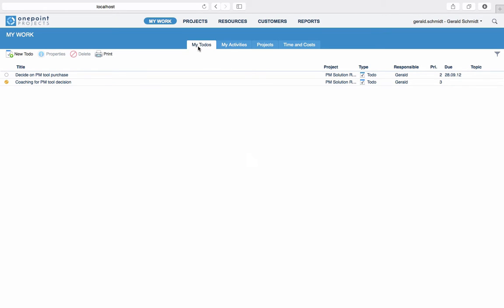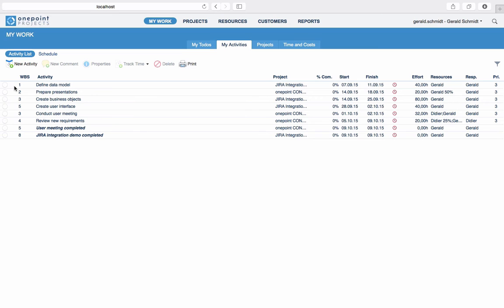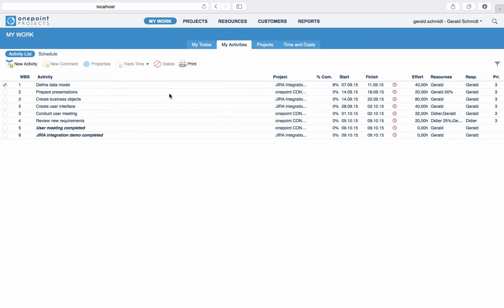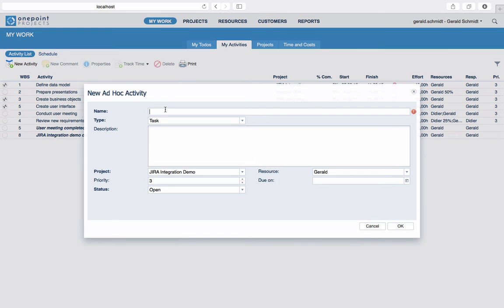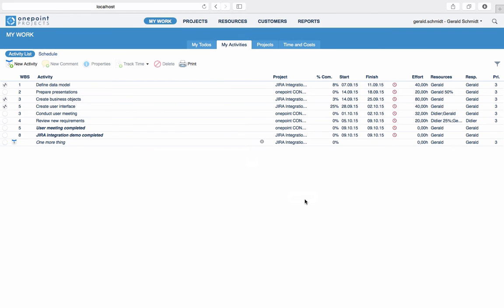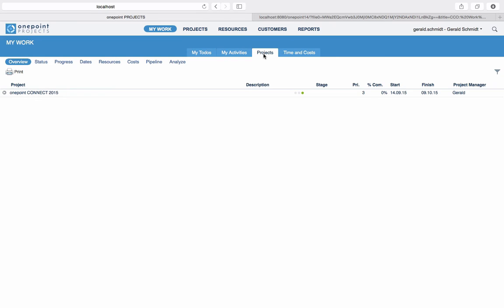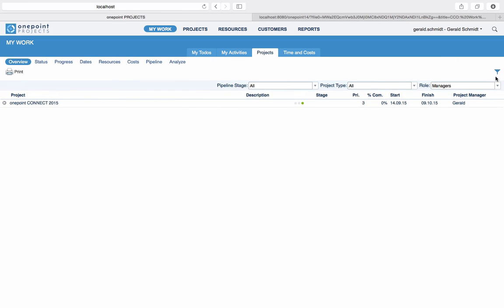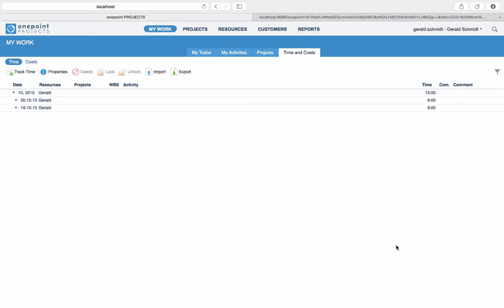My Personal Workspace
Your workspace in ONEPOINT Projects helps you to stay on top of all your to-dos, activities, and projects in the most efficient way. Get to know time-tracking features and more.

❗️We've rebranded: ONEPOINT Projects is now Planforge.

      ✅ no commitments